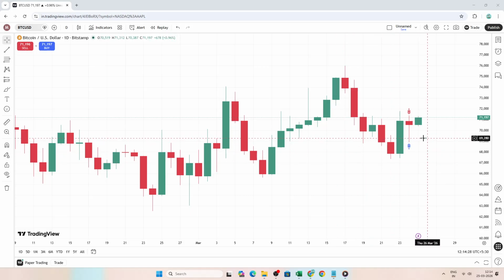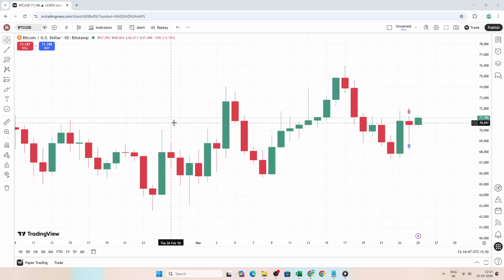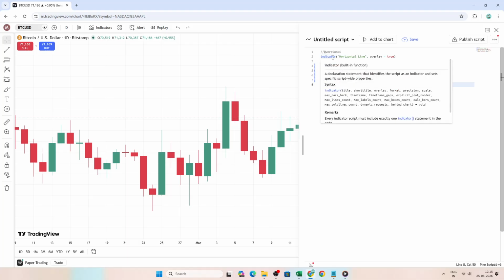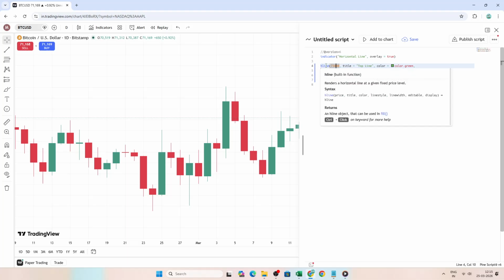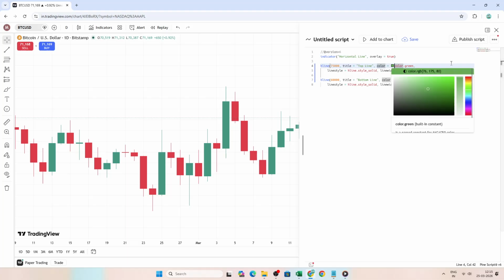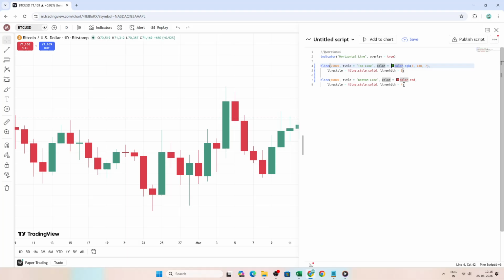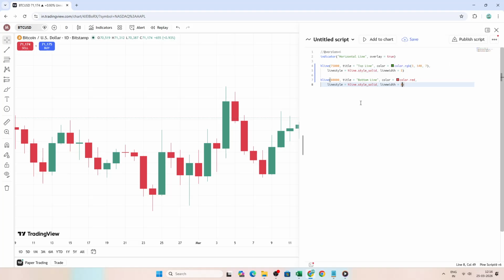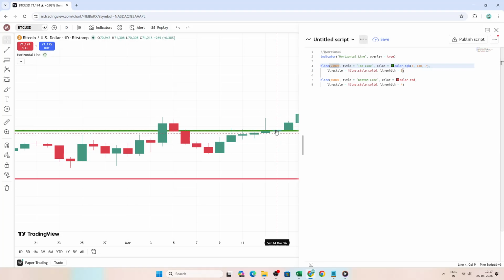How To Draw Horizontal Line In Tradingview Pine Script (Step By Step)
Learn how to draw horizontal line in TradingView Pine Script with this easy-to-follow coding tutorial. We cover everything from the basic hline function to the advanced line.new syntax for dynamic technical analysis.